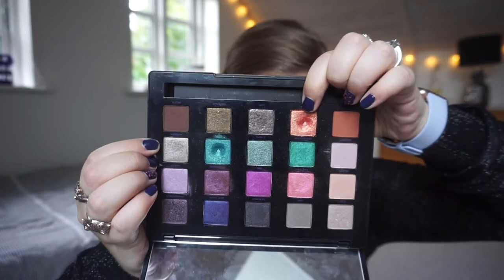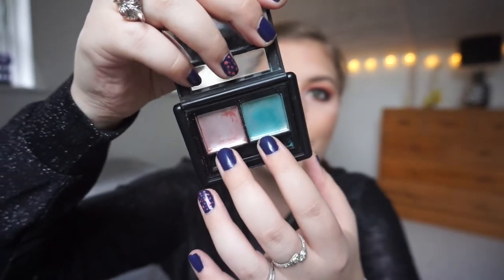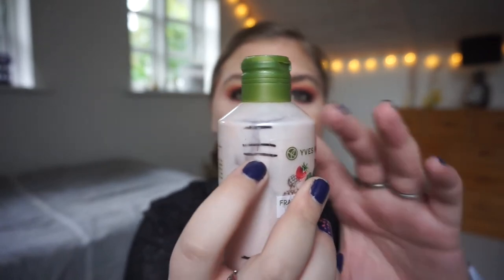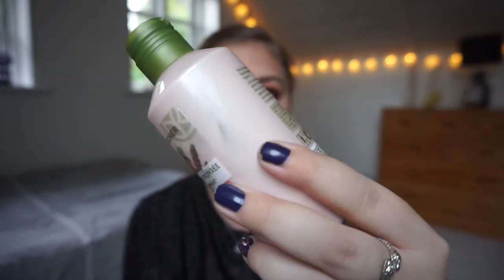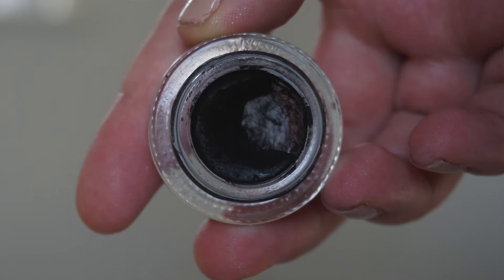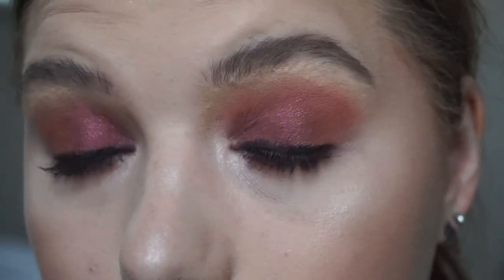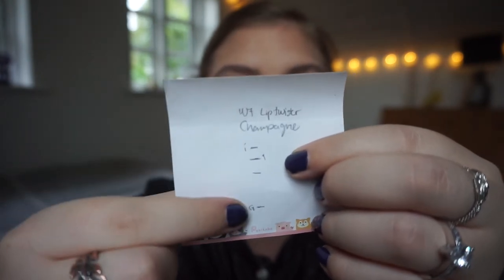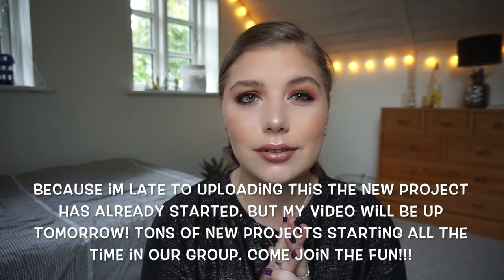HARRY POTTER AND THE CURSED PROJECT | FINALE // COLLAB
This project is a PANtasticLadies collab.
It's based on the theater and book "Harry Potter and the cursed child".

 • Product that inspires you to play (DONE)
  ○ Urban Decay Vice 4 - Flame
 • Product that seems cursed
  ○ Yves Rocher Body Lotion - Raspberry & Peppermint
 • Time-Turner
  ○ Loreal Gel eyeliner - Pure Black
 • Sword of Gryffindor Godric (DONE)
  ○ W7 Life's a Beach Illuminating Body shimmer - Party Princess*
 • Slytherin’s locket (DONE)
  ○ Urban Decay Vice 4 - Artic
 • Parts 1 & 2 (DONE)
  ○ W7 Lip Twister - Champagne*